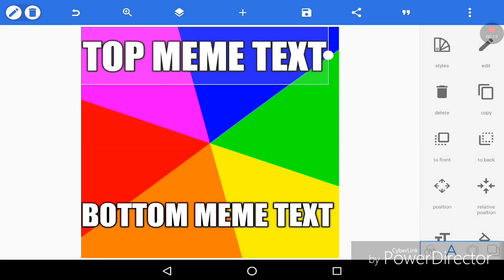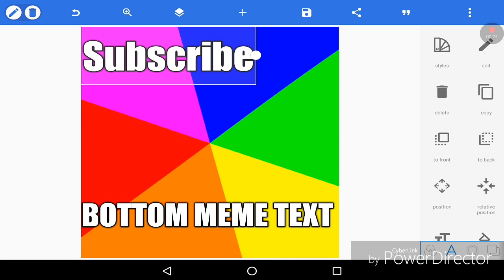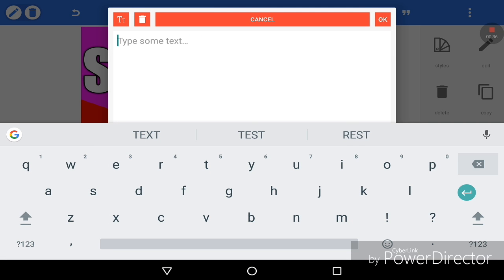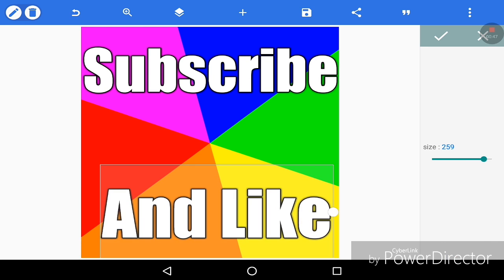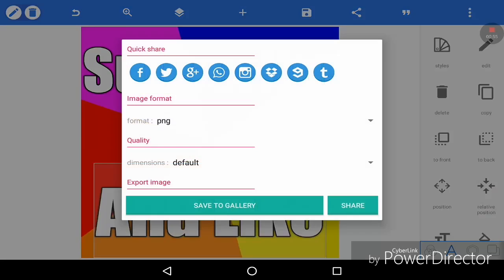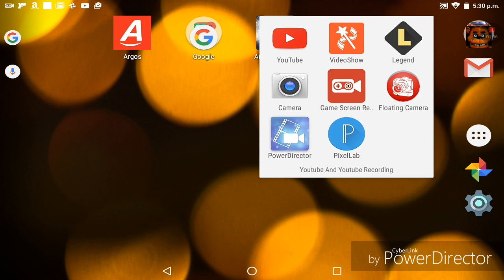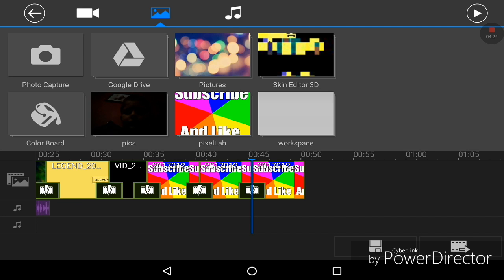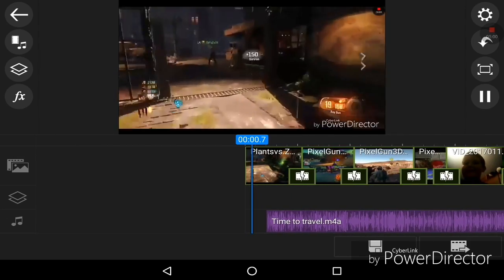The YouTube guide part 2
Go Corey be a really good Youtuber